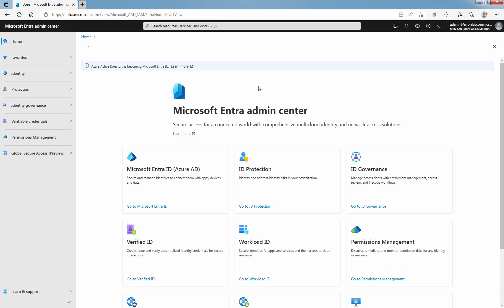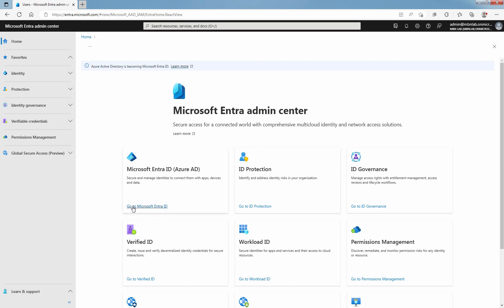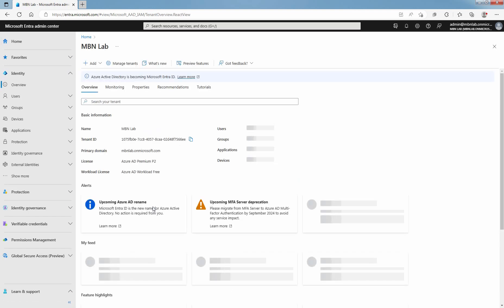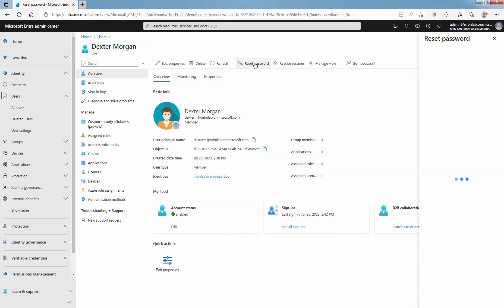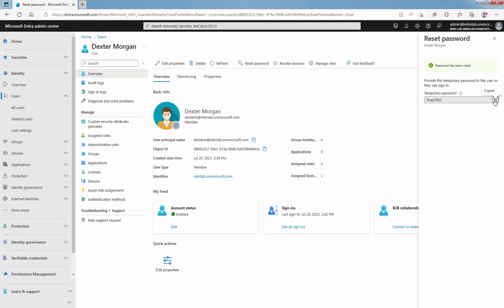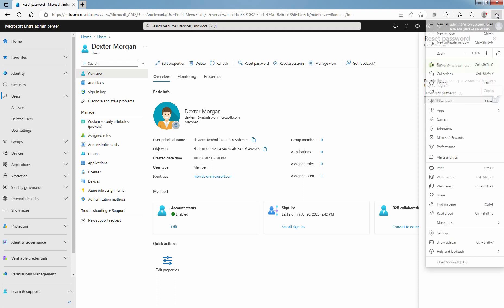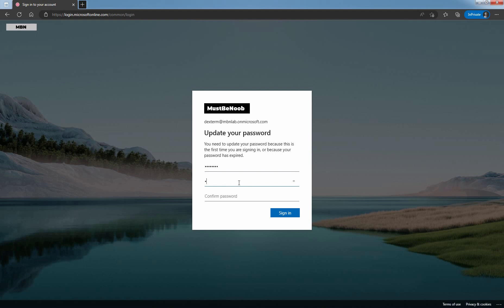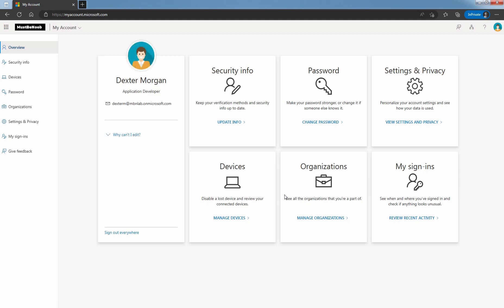SC-300 LAB8. Reset User Password in Microsoft Entra ID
Microsoft Entra ID Video Tutorials:

This is a short video on how to quickly Reset User Password in Microsoft Entra ID with Microsoft Entra Admin Center.